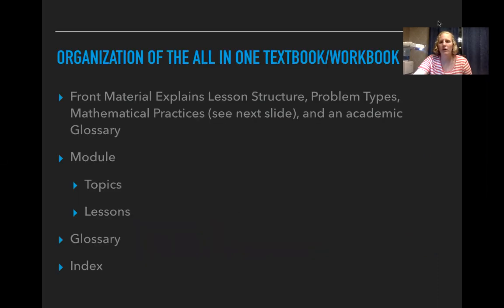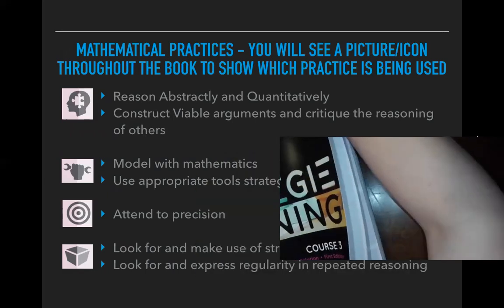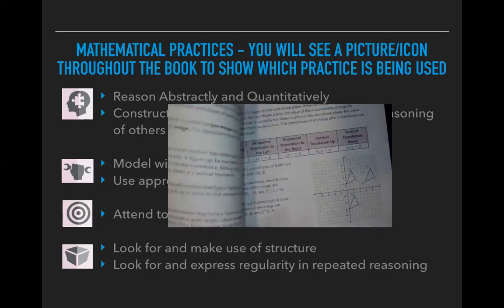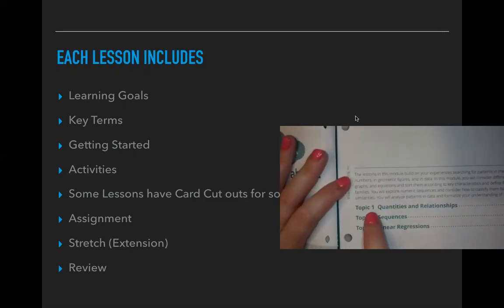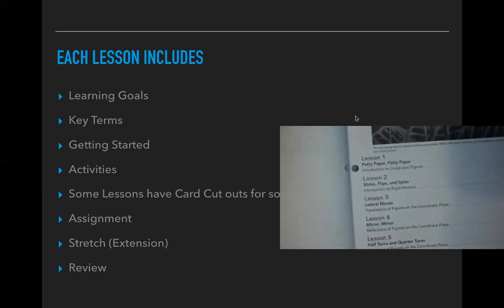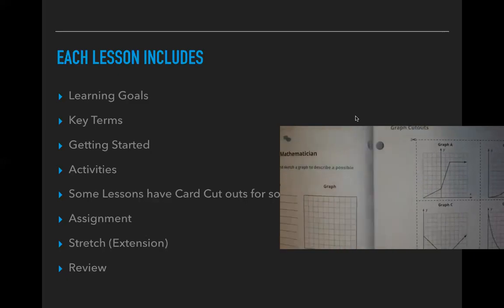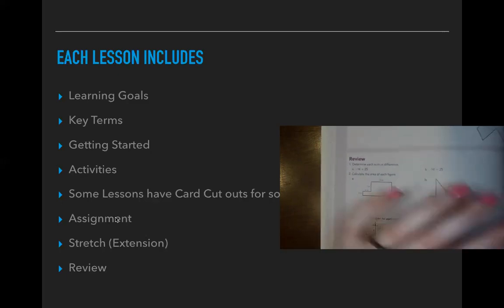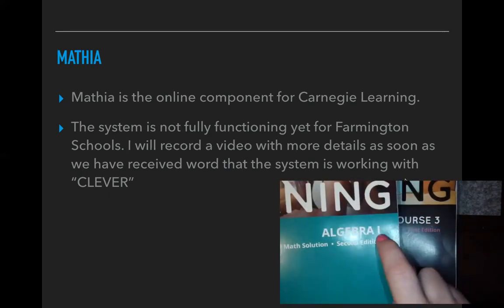Video Carnegies Learning Curriculum Info for students